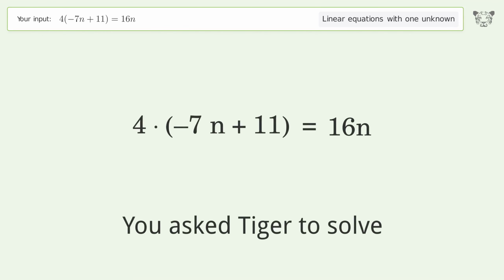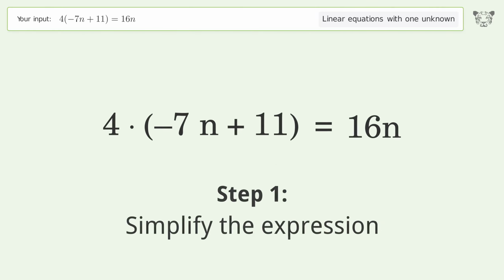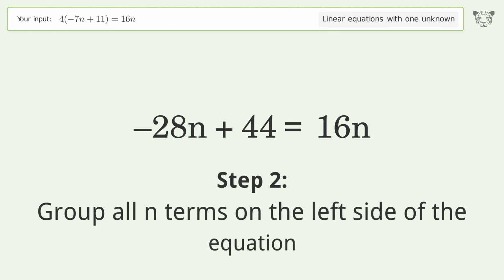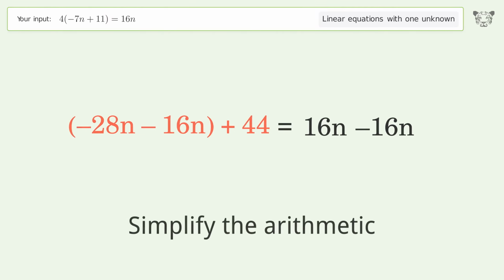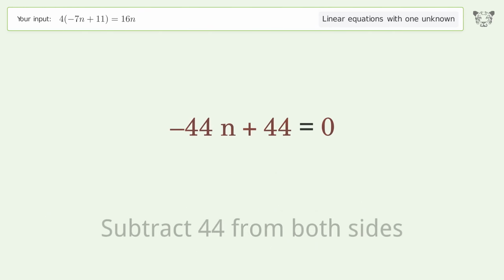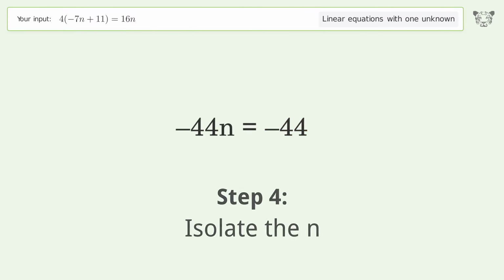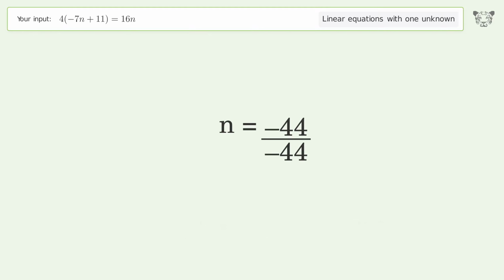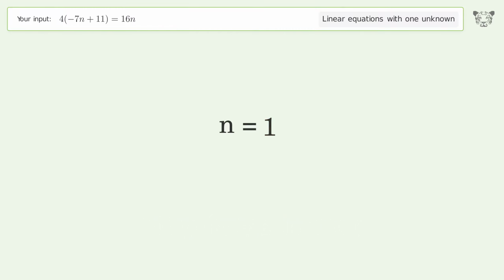Solve 4(-7n+11)=16n: Linear Equation Video Solution | Tiger Algebra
Struggling with 4(-7n+11)=16n? Watch our step-by-step video on Tiger Algebra to master this linear equation effortlessly. Also check out for more tips and tricks for dealing with linear equations with one unknown